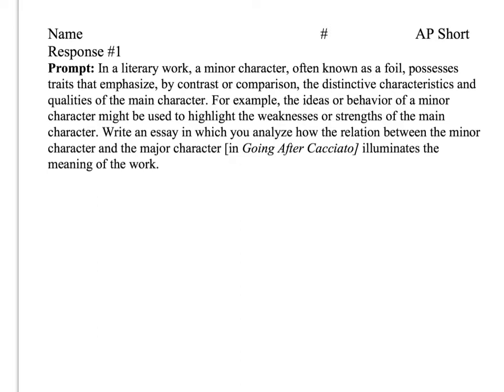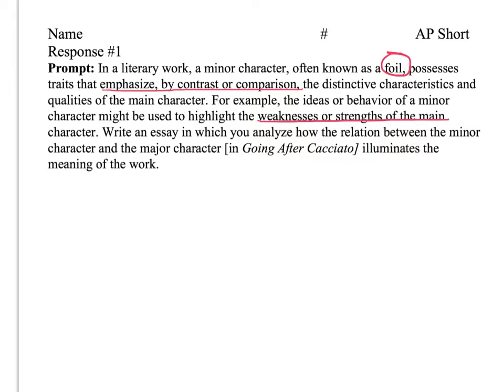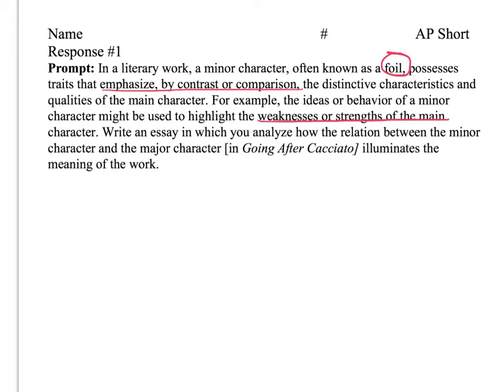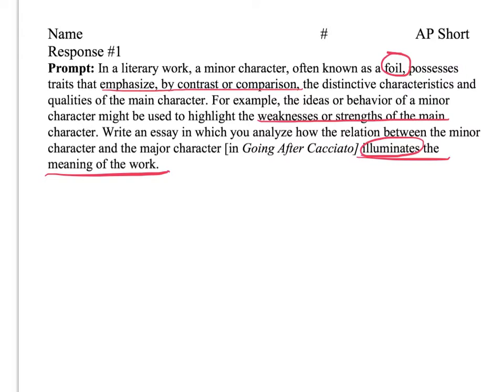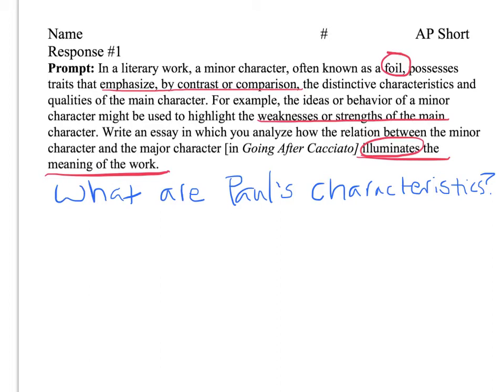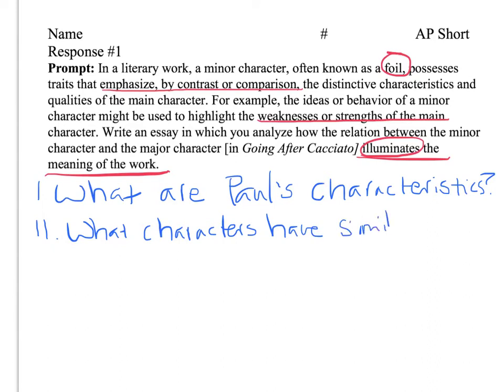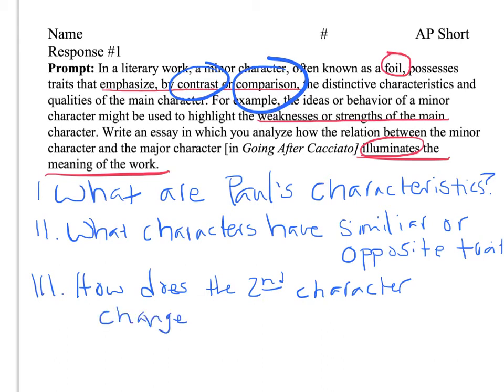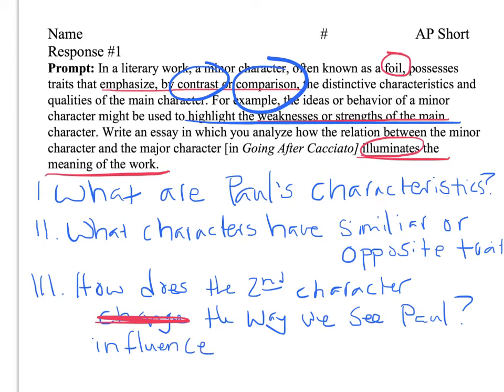AP Short Response #1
This video will help you understand the prompt and start answering it.